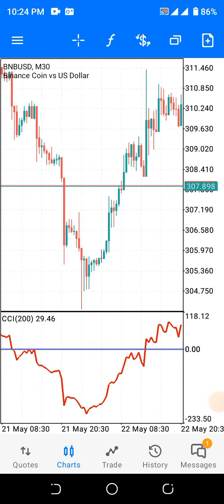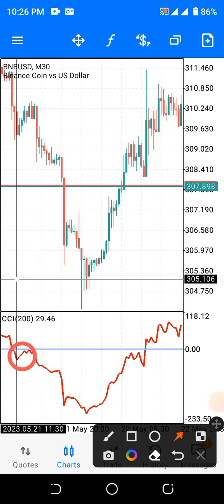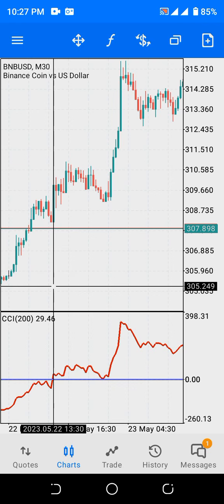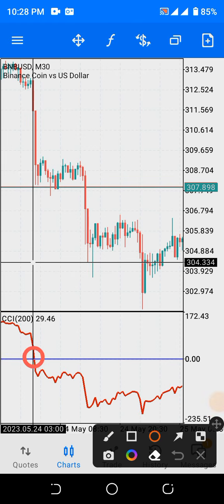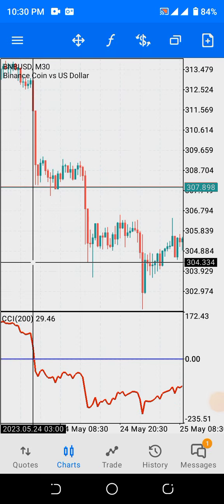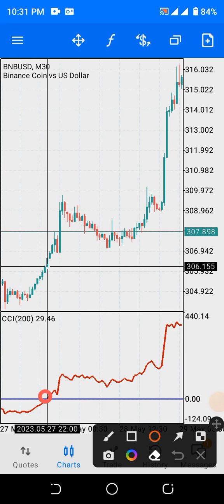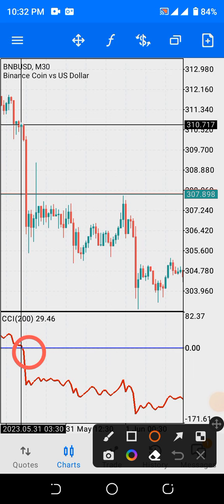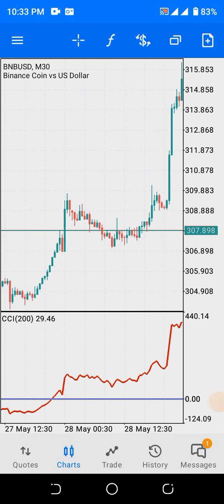My Magic Strategy: Crypto Spot, Futures, and Brokers Trading (Best of 2023) | MUST WATCH